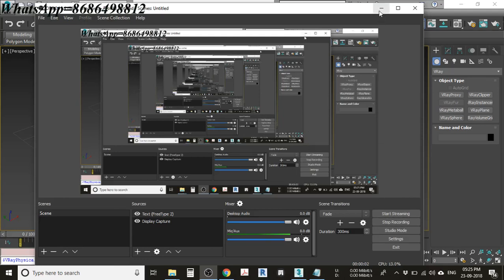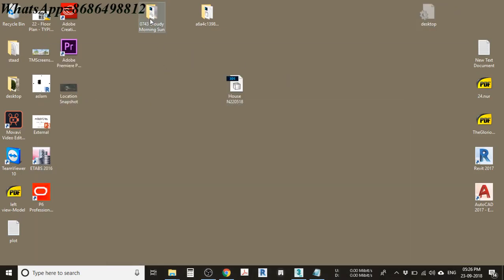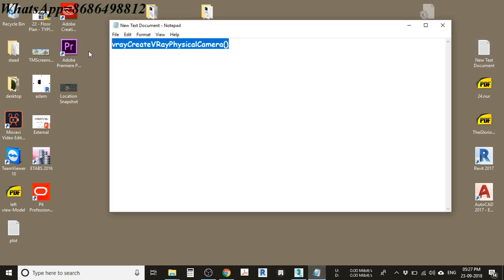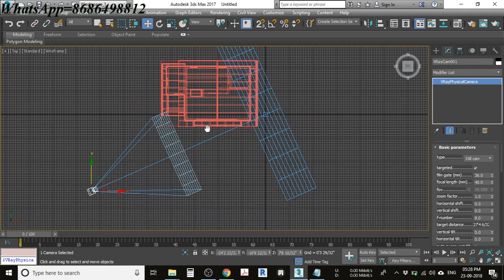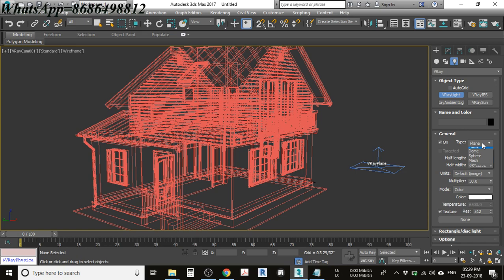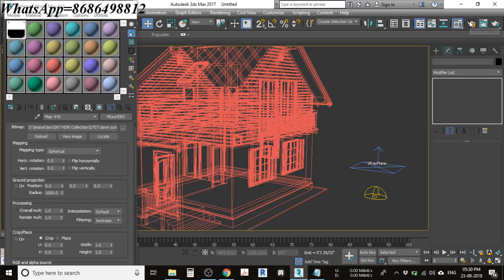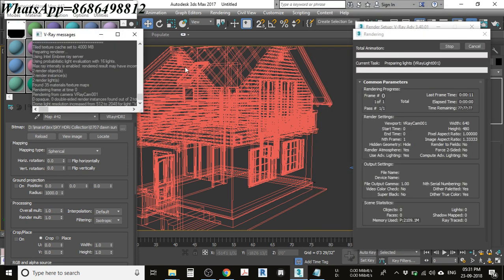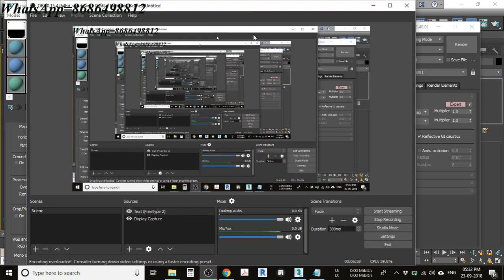Vray HDRI -3DS MAX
VRAY CAMERA : vrayCreateVRayPhysicalCamera()